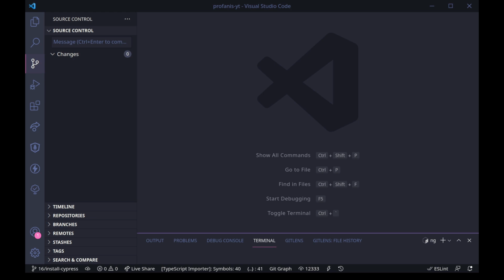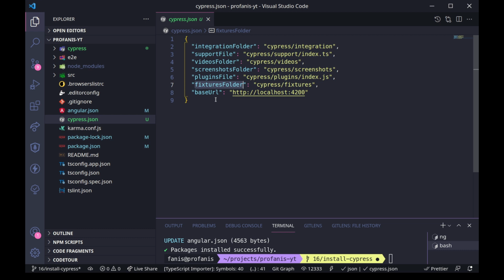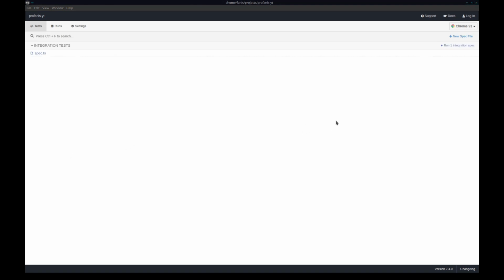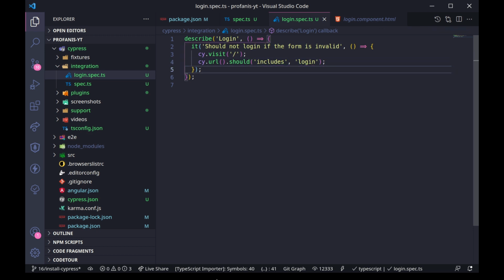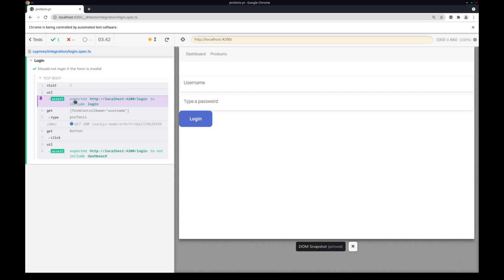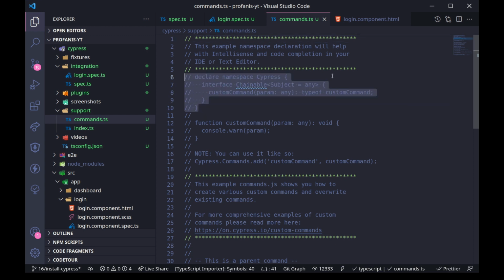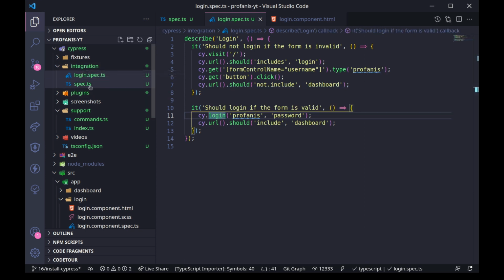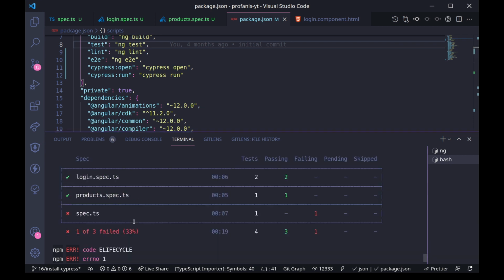Angular Cypress: Learn How To Install And Run E2E Tests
In this video, you will learn how to install cypress in an angular 12 application and you will see how to write e2e tests.

We will develop two simple user flows of cypress testing:
1. The first one will fill in a login reactiveform and should make sure it is landed on a certain page.
2. The second flow, should log in the user, locate a menu item from the navigation, click it and make sure it is landed on a certain page.

Furthermore, we will see how to use the cy.pause() method and also how to use Custom Commands.

✨ If you have Protractor tests and want to migrate to cypress, this link will help you

As of Angular 12, the protractor won't be by default part of our applications. In later releases the Angular CLI will provide various options for e2e testing. Angular cypress thought has become one of the best solutions